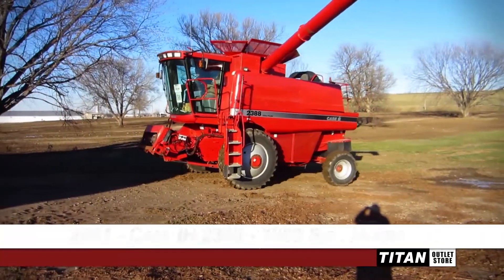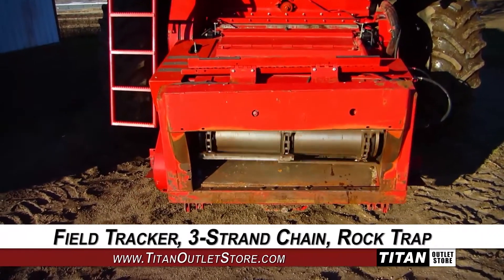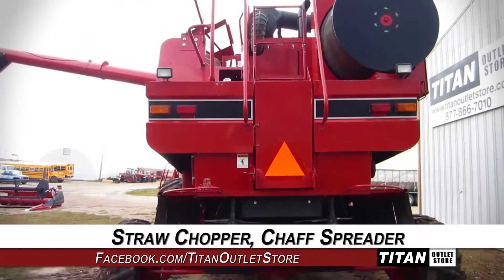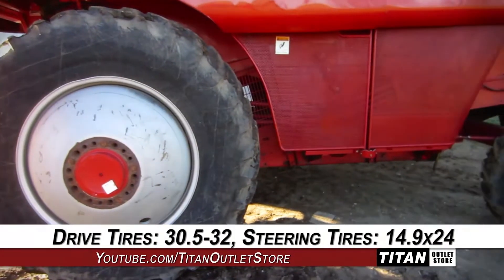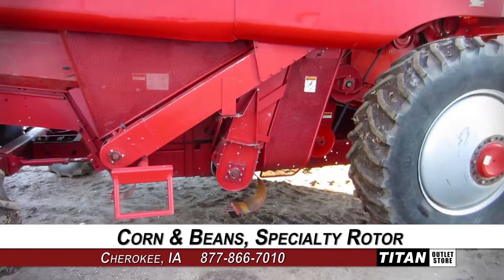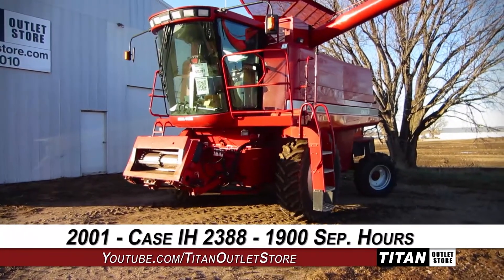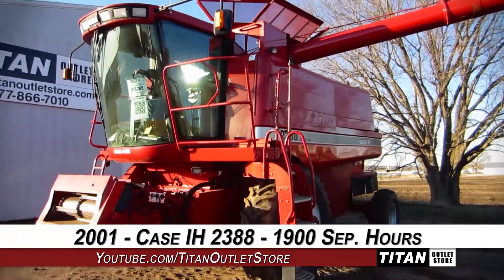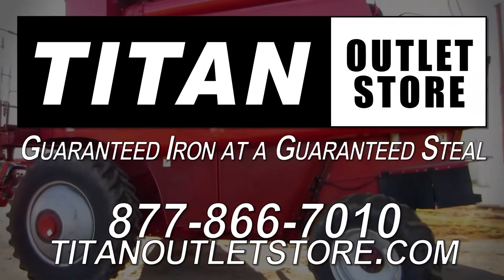Case IH 2388, 1900 Sep Hrs, UPTIME READY, FT Sold on ELS!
SOLD!
For Sale Used 2001 Case IH 2388, 1900 Sep Hrs, UPTIME READY, FT Combine SOLD serial# JJC026715 stock# 1233635 (BR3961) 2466 hours
73782.00 USD
• Used CIH 2388 Combine, 2466/1900 Hours, UPTIME READY, Grain Loss Monitor, Yield Moisture Monitor, Field Tracker, Fore/Aft Reel, Auto Reel Speed, Specialty Rotor, Corn and Beans Crop, Grain Bin Extension, Straw Chopper, Standard Rear Axle, 2WD, 3 Strand Feeder Chain, Electric Reverser, Rock Trap, Oil Change at 2450 Hrs, Hydraulic Change at 2457 Hrs, Tin and Paint good, Chains and Sprockets good, 100% Money Back Guarantee*, All 7 Years or newer & less than 5000 hours includes 500 hour/12 Months , $500 Deductible Full Power Train Warranty*, Titan Outlet Store - A Division of Titan Machinery --90 + Locations, *Some Restrictions apply; please call or , The Titan Outlet Store TeamPost YOUR FREE Equipment Classifieds at TitanOutletStore.com, Join us on Facebook, See All Our Videos on YouTube, Follow Us on Twitter,Features/attachments info may have errors and/or omissions so please confirm.
• Stock #: 1233635 (BR3961)
• Available: Immediately
• Category: For Sale SOLD
• Class: Used
• Make: Case IH
• Year: 2001
• Model: 2388, 1900 Sep Hrs, UPTIME READY, FT
• Fuel Type: Diesel
• Serial#: JJC026715
• Est. Engine Hours: 2466
• Separator Hours: 1900
• Drive Type: 2WD
• Hydrostatic Transmission: Yes
• Final Drive: Standard
• Rear Axle: Standard
• Terrain: Conventional
• Crop: Corn & Beans
• Notes: Used CIH 2388 Combine, 2466/1900 Hours, UPTIME READY, Grain Loss Monitor, Yield Moisture Monitor, Field Tracker, Fore/Aft Reel, Auto Reel Speed, Specialty Rotor, Corn and Beans Crop, Grain Bin Extension, Straw Chopper, Standard Rear Axle, 2WD, 3 Strand Feeder Chain, Electric Reverser, Rock Trap, Oil Change at 2450 Hrs, Hydraulic Change at 2457 Hrs, Tin and Paint good, Chains and Sprockets good, 100% Money Back Guarantee*, All 7 Years or newer & less than 5000 hours includes 500 hour/12 Months , $500 Deductible Full Power Train Warranty*, Titan Outlet Store - A Division of Titan Machinery --90 + Locations, *Some Restrictions apply; please call or , The Titan Outlet Store Team

 TitanOutletStore.com,
• Thrashing: Specialty Rotor
• Contour Feeder House: Yes No
• Auto Reel Speed: Yes
• Auto Header Height: Yes
• Weights: No 60%L 60%R
• Steering Tire Size: 14.9x24 40%L 40%R
• Rear Attachment: Straw Chopper Yes
• Dual Tires: Yes 0%L 0%R
• Grain Bin Extension: Yes
• On Board Computer: Yes
• Grain Loss Monitor: Yes
• Yield Mapping: No
• Yield Moisture Monitor: Yes
• Cab Condition: Good
• Paint Condition: Good
• Fore/Aft Reel: Yes
• Overall Condition: Good
• Price: 73782 USD Call Call